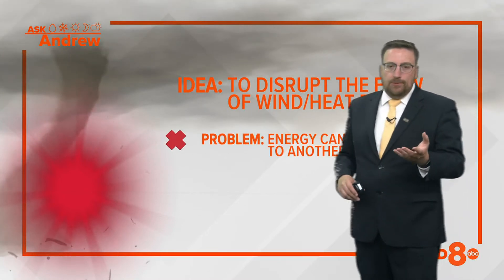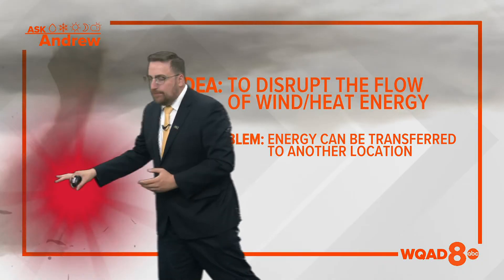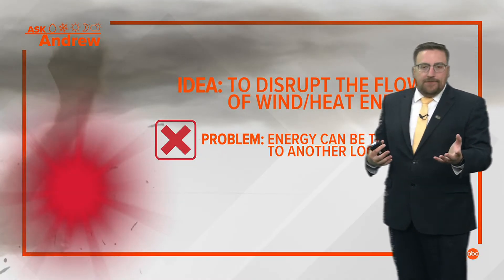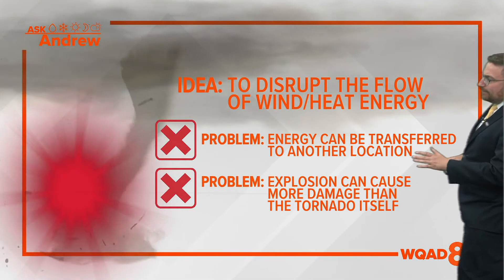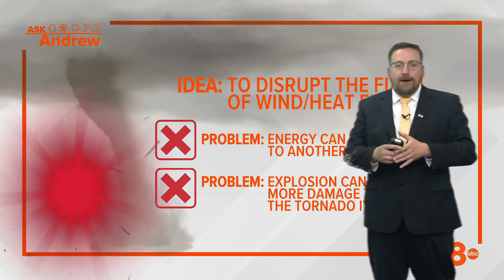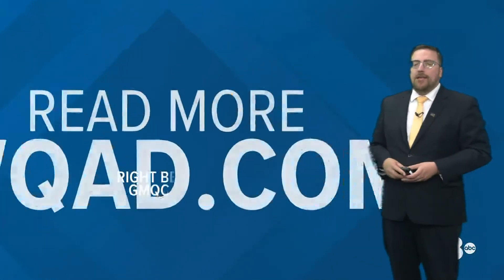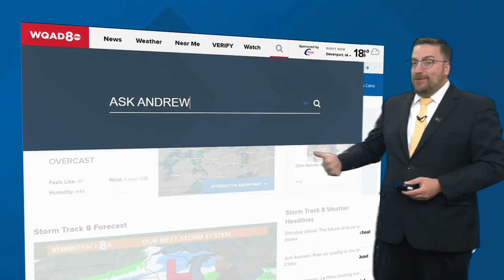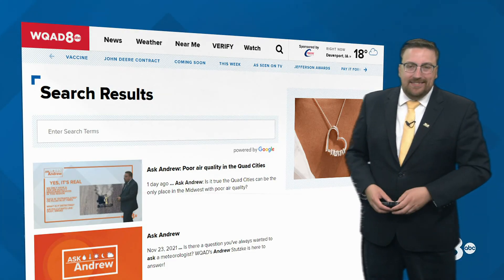Ask Andrew: Can a tornado be stopped by an internal explosion?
Can a tornado be stopped by simply interrupting the heat and wind energy with an explosion? Meteorologist Andrew Stutzke explains why this isn't a good idea.